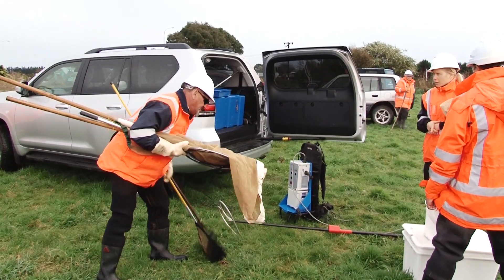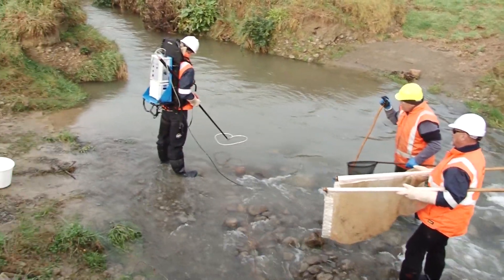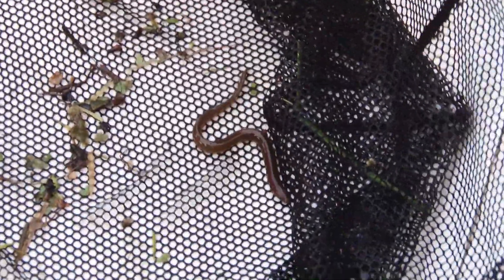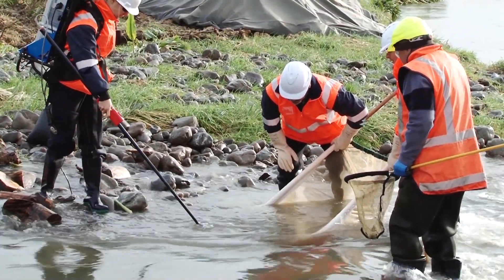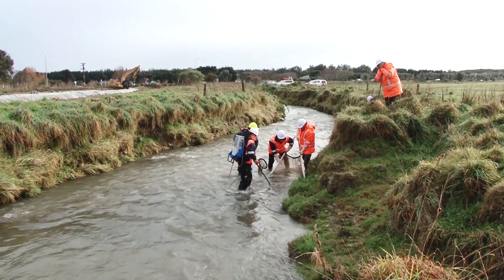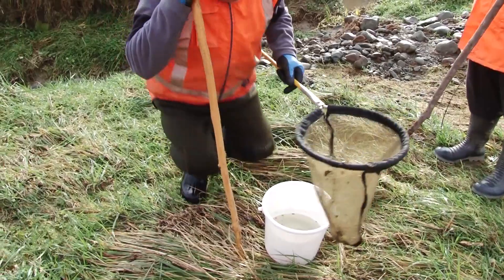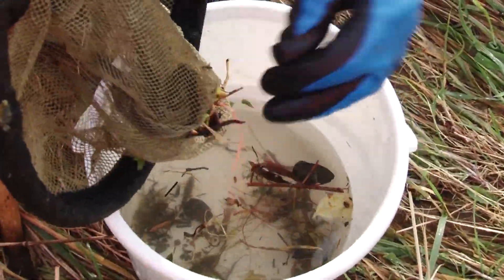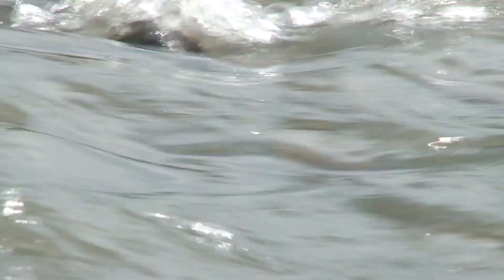Fish capture and relocation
Our digital update from the Ōtaki College students focuses on the environmental work we’ve been doing ahead of the stream diversions required to build some of the many large project culverts.

For more information on the Peka Peka to Ōtaki Expressway project,